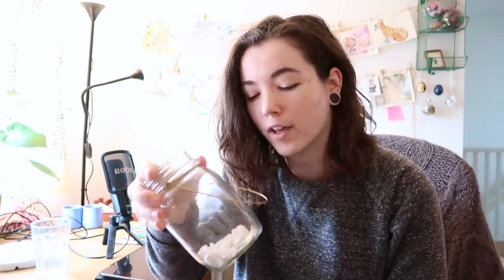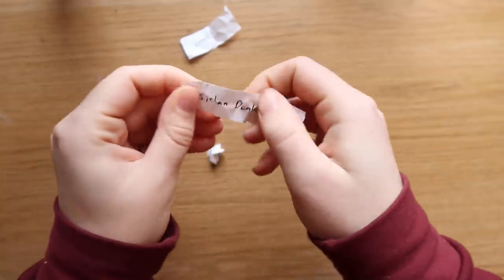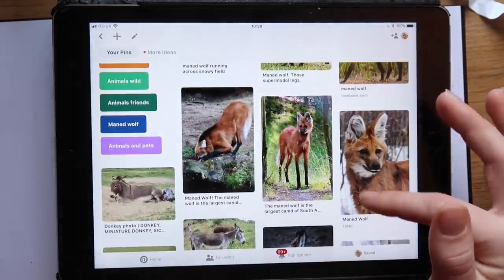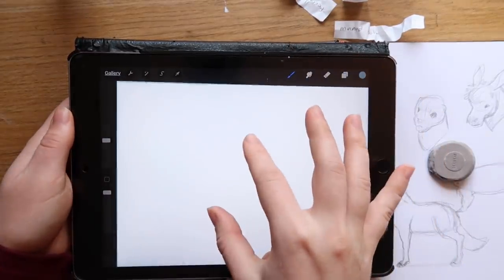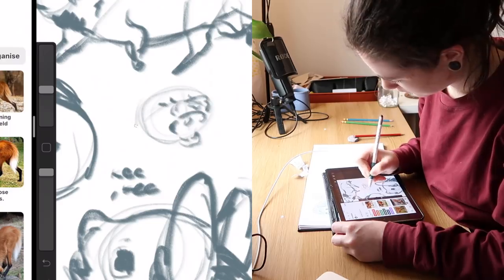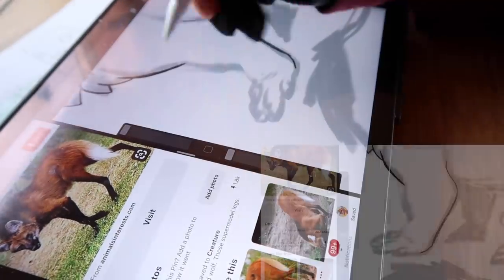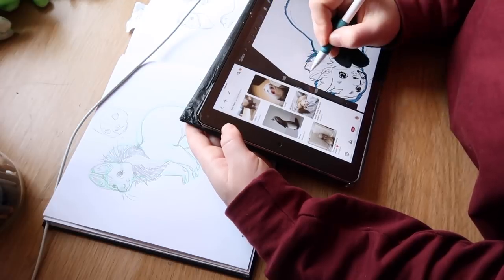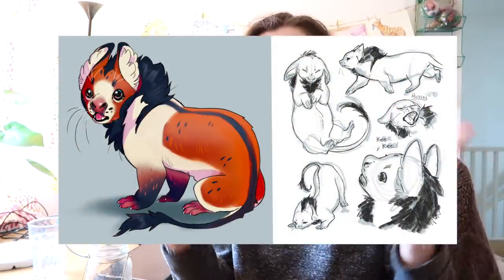A Ferret Wolf? RANDOM CREATURE DESIGN #9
Finally a new Random Creature design! What can I design from a Ferret, Sicilan Donkey and a Maned Wolf? What would you create? Tag me on Instagram and twitter if you design your own, randomcreaturedesign and @dinanorlund . I have been missing making these, I am just so busy writing The Snow Cat Prince. I am very excited to share more of how the project is going, but I hope you enjoy this little speedpaint first.

I use an Ipad pro ( Dec 2017 ) with an Apple Pencil!
Procreate is my app of choice.